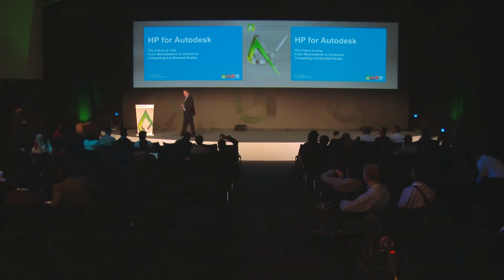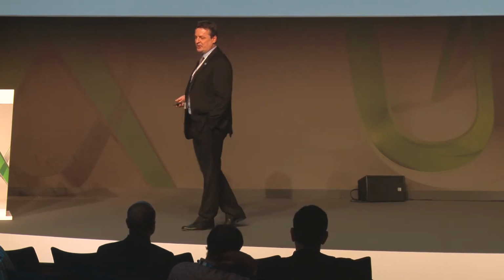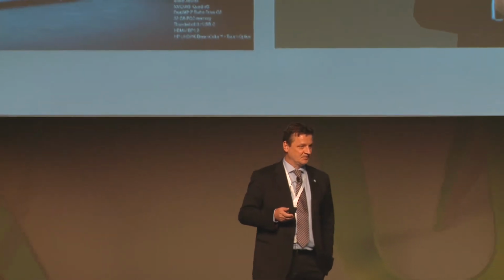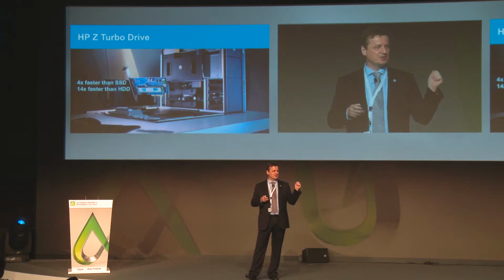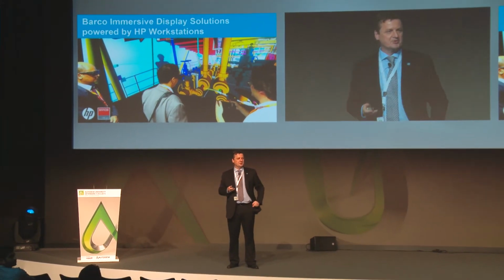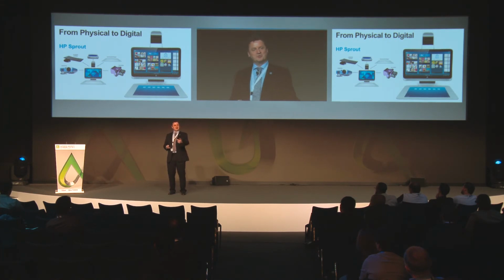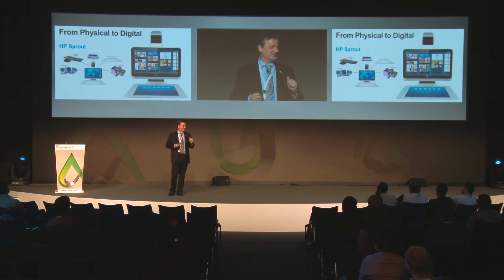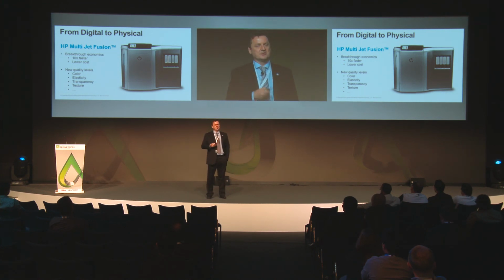AUx Dubai 2015 - The Future is Today: HP